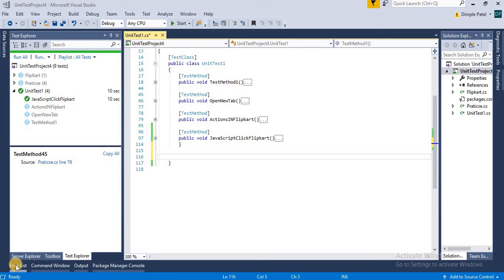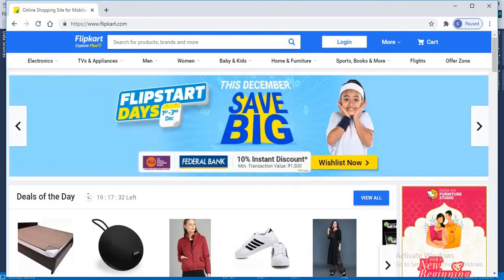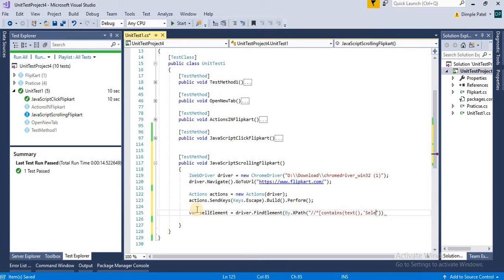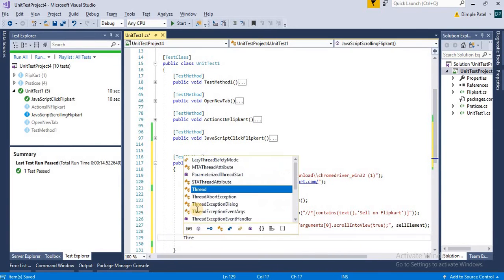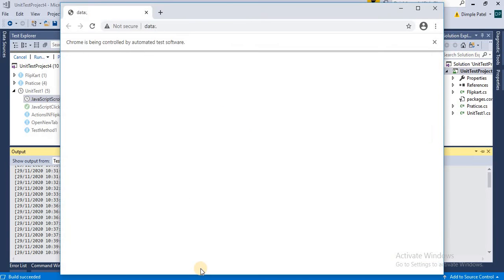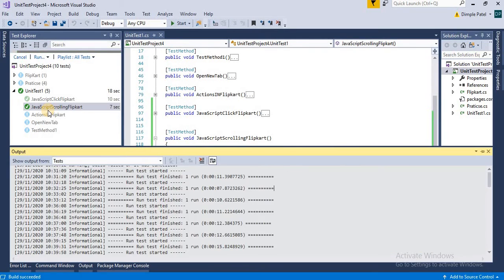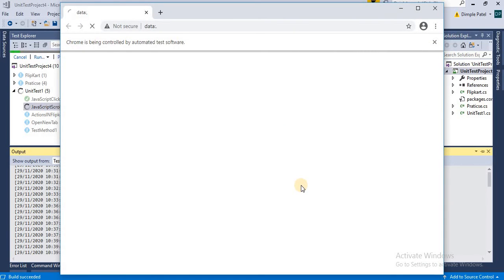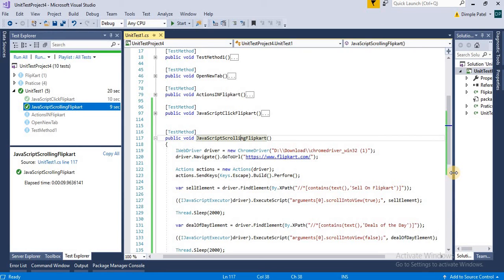Scroll to the element using Javascript | Understand the ScrollIntoView | Scroll in Up Down Direction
This video will explain to you how to scroll to the element using javascript.
There is the ScrollIntoView method which takes one argument i.e boolean.

If you pass true to the ScrollIntoView then it will go in the down direction from the current position and if you pass false then it will go in the up direction from the current position.

ScrollIntoView Example in Selenium C#
ScrollIntoView Javascript example